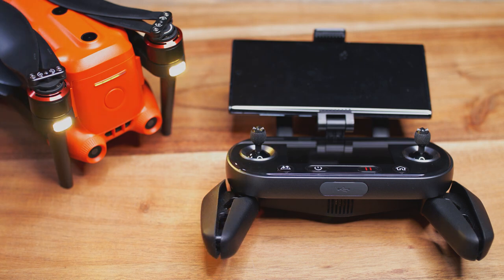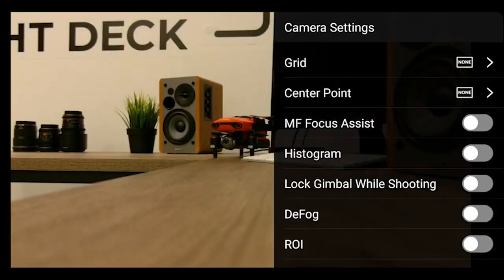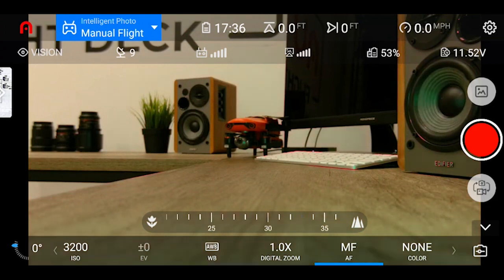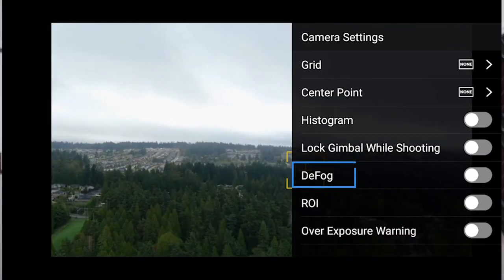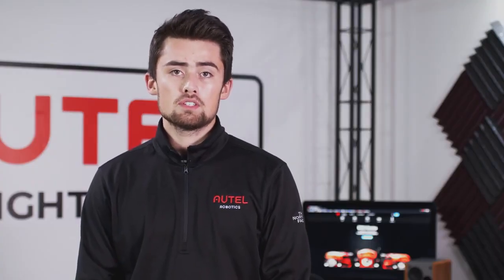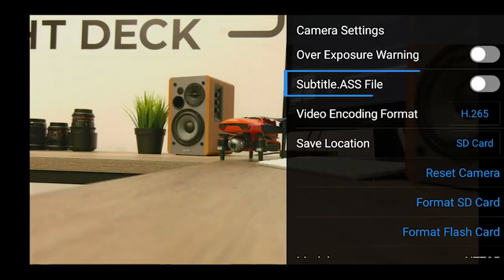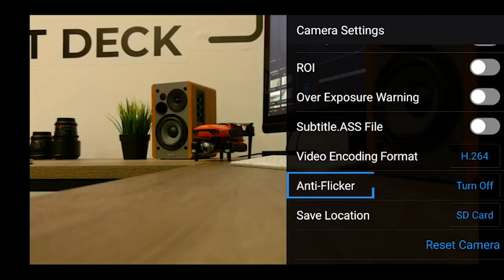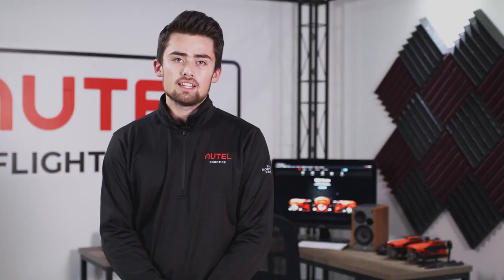How to Adjust Advanced Camera Settings in Autel Explorer APP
In this video, Autel Robotics finish our camera settings tutorial series with an overview of the Advanced Camera Settings. Learn about features such as Anti-flicker, ROI, and various save locations.